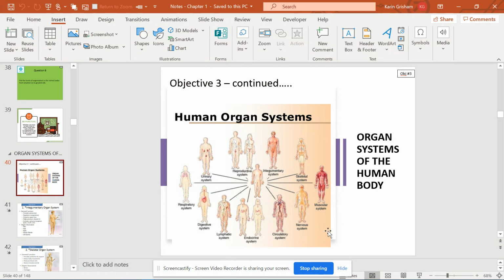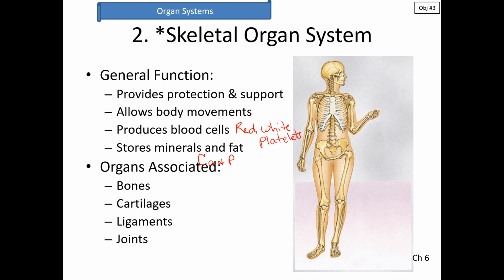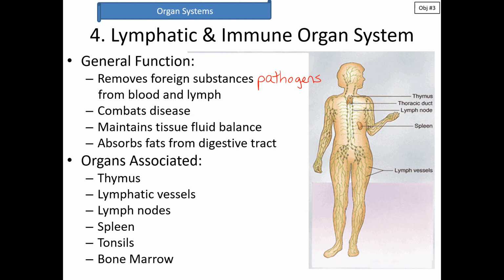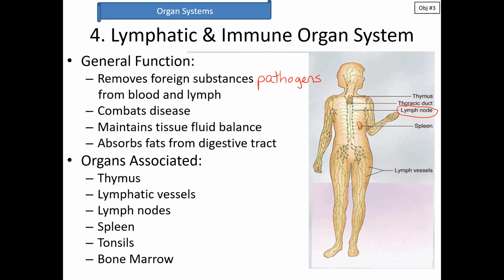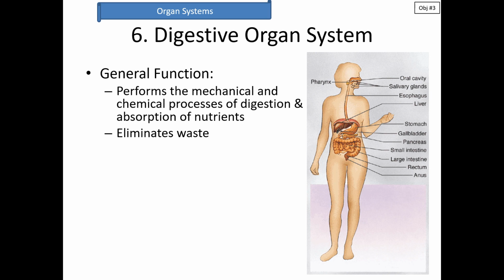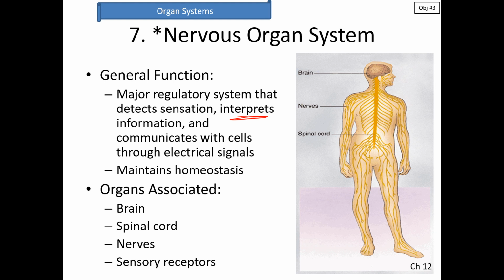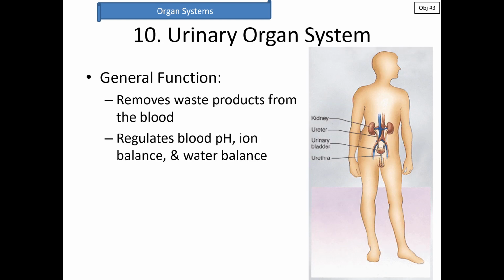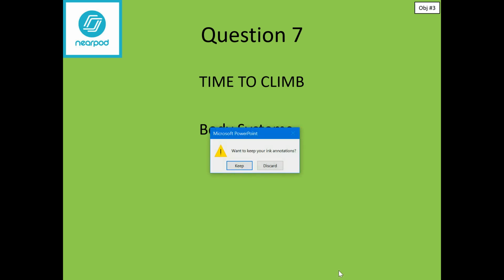Chapter 1 - Obj 3b - Organ Systems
Functions and Organs of the 11 Organ Systems of the Human Body

VIDEO SECTIONS

0:00 11 Organ Systems
0:24 1 - Integumentary System
1:29 2 - Skeletal System
2:32 3 - Muscular System
3:13 4 - Lymphatic & Immune System
6:36 5 - Respiratory System
7:33 6 - Digestive System
8:42 7 - Nervous System
10:22 8 - Endocrine System
10:50 9 - Cardiovascular (Circulatory) System
11:51 10 - Urinary System
12:43 11a - Reproductive System - Female
13:27 11b - Reproductive System - Male